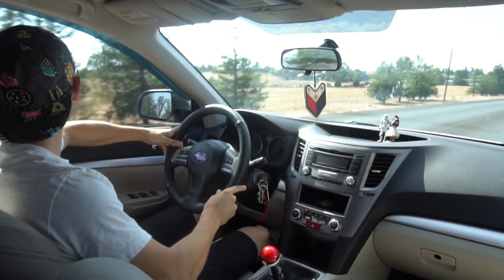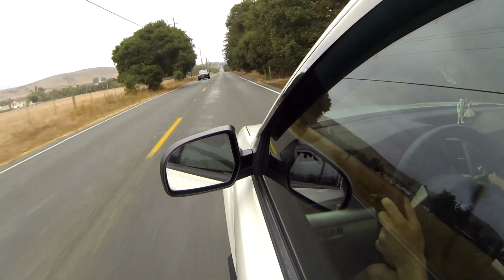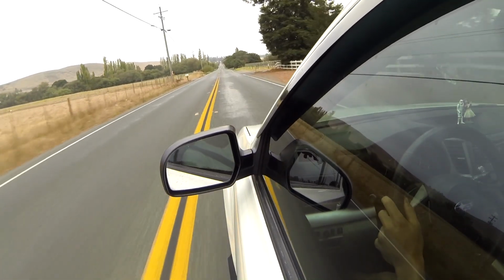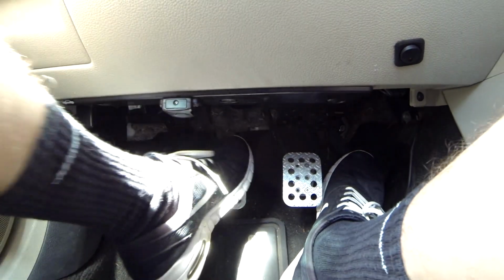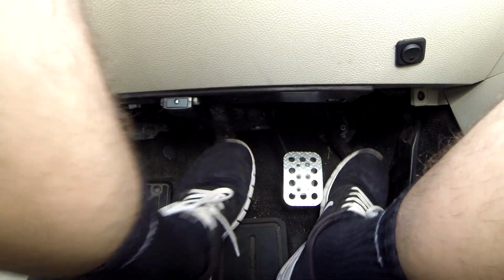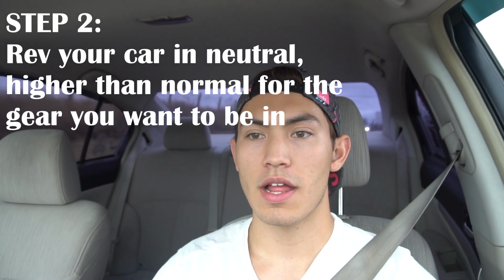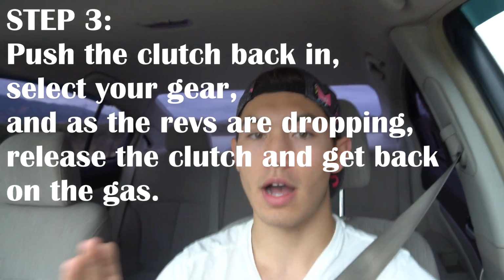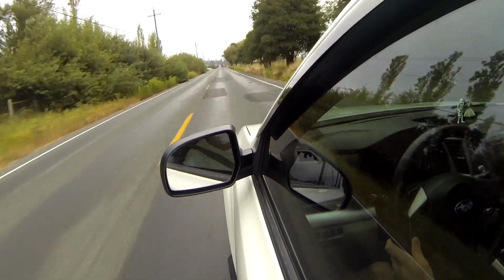HOW TO DOUBLE CLUTCH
*PLEASE READ*
This video is not meant to tell people that they should double clutch. It is merely explaining how to do it. Keep that in mind before you leave a nasty comment. Also, RUDE, MEAN, AND DEROGATORY COMMENTS WILL NOT BE TOLERATED ON THIS CHANNEL AND WILL BE DELETED. Thank you.

In this installment of the driving tutorials, Nick teaches you the basics and reasoning of double clutching.